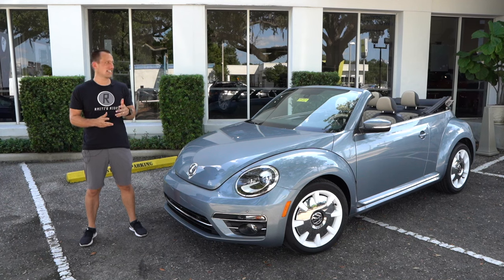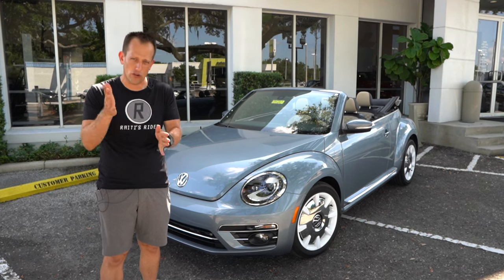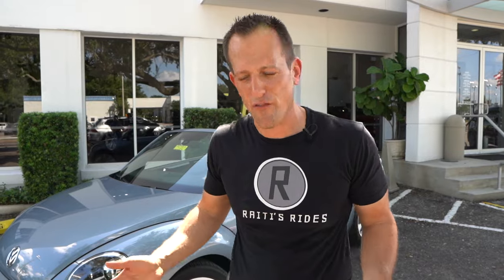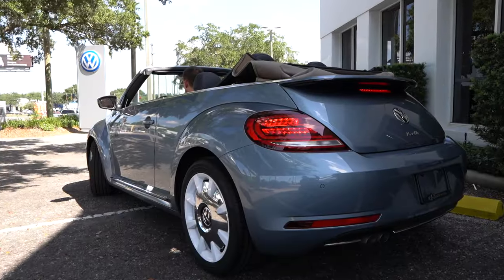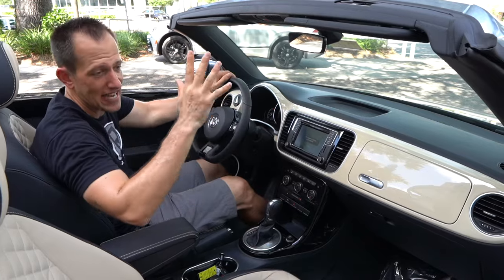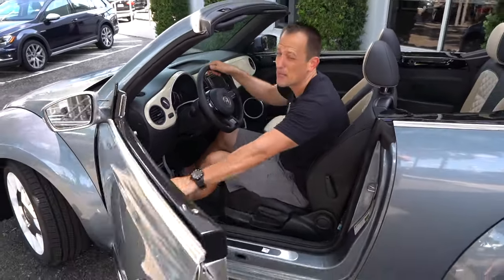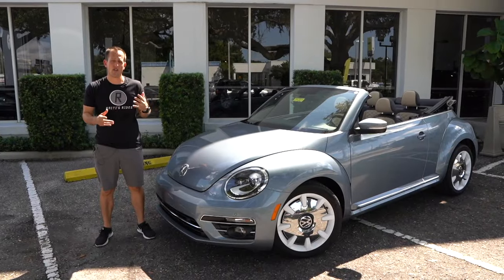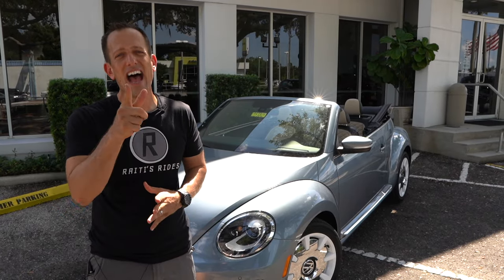Why should you BUY the 2019 VW Beetle Final Edition?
It is the end of the road for an automotive icon. The VW Beetle has really not only had impact on the car industry but also people's lives. Under the hood of this 2019 Beetle is 2.0L turbocharged inline-4 that is producing 174 HP & mated to a 6-speed gearbox. With the ability to have top down fun and it's fun retro style. It's interior continues the same overall feel of the past with the present. Is the 2019 VW Beetle Final Edition a great send off for this legend?